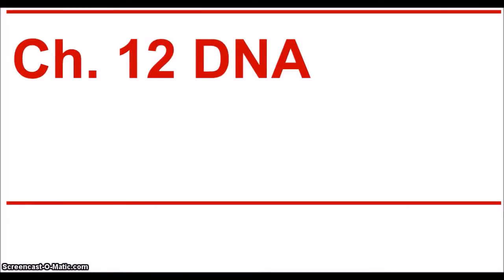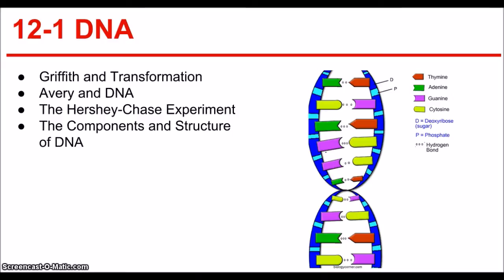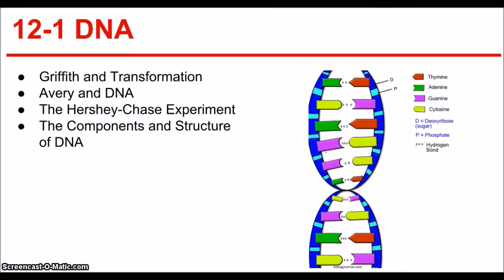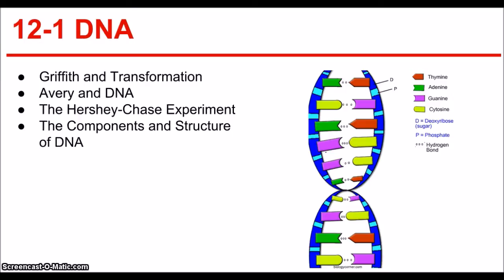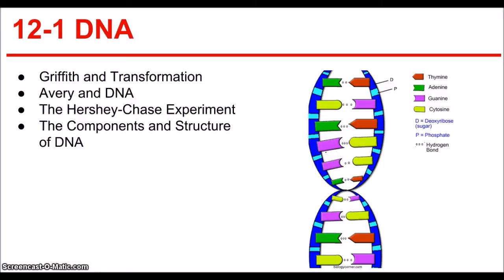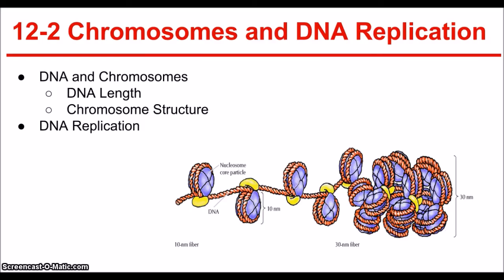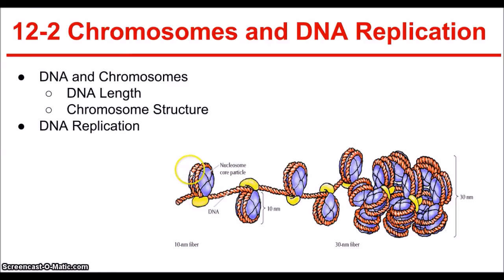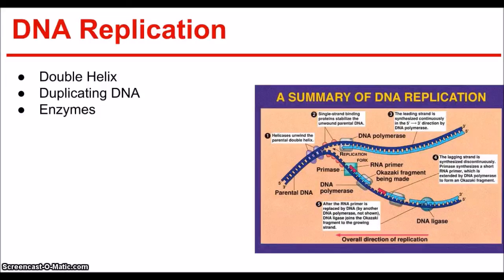Ch. 12 DNA and RNA Part 1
This is the first part of Ch. 12 from the Prentice Hall Biology textbook. This video covers 12-1 and 12-2. Sections 12-3, 12-4, and 12-5 will be covered in part 2.